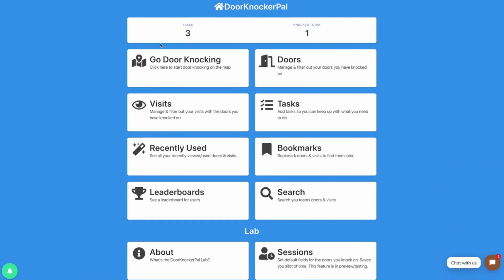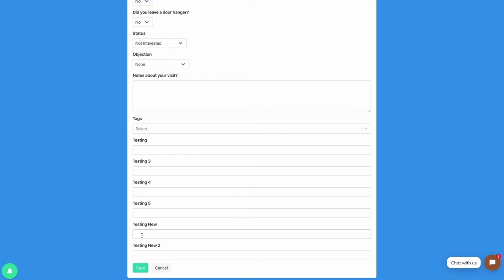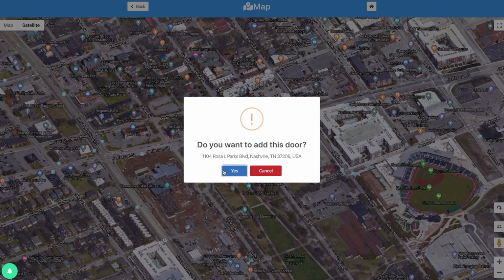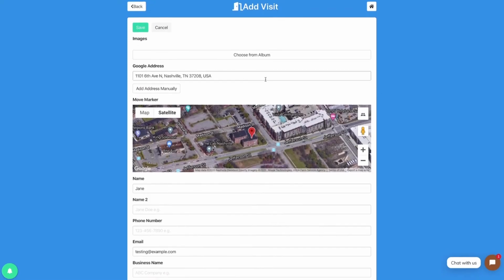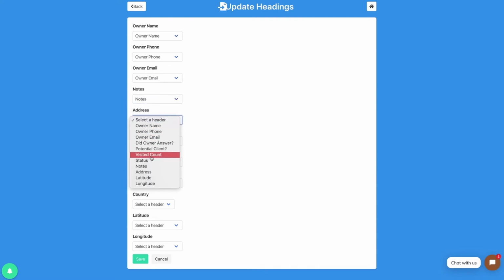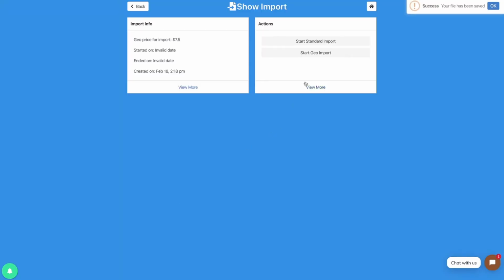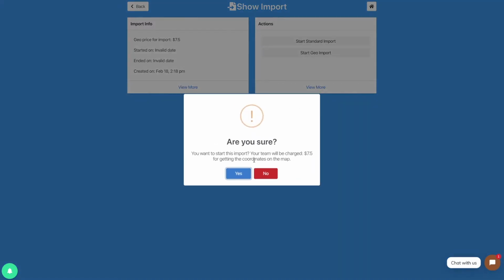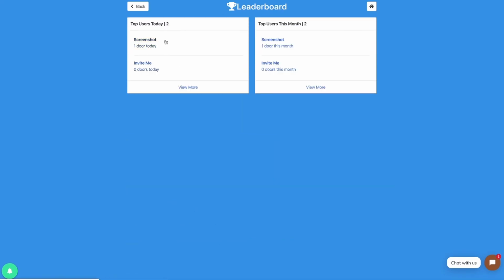DoorKnockerPal 3.6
We have finished releasing 3.6.0 on Web, iOS & Android. This was a big release with a lot of features.

New Features:
1. Stats bar at the top of every platform so you know how many tasks or doors you've knocked on today. [USER FEATURE REQUEST]

2. Custom fields to be used with doors. [USER FEATURE REQUEST]

3. Added a "name 2 field" with the door if you are talking to 2 people. [USER FEATURE REQUEST]

4. When you click or press on the map in an area that you have already been, it now pops up with a box saying if you want to add a visit.

5. Advanced importing is here so you can either import with an address or city, state & zip. You can also import with the Latitude & Longitude by letting DoorKnockerPal get it for you. [USER FEATURE REQUEST]

6. Leaderboards can keep track of what your team members are doing. [USER FEATURE REQUEST]

Bug Fixes:
1. Android had a problem with taking pictures [FIXED]

Future plans:
1. A completely integrated sales system for products

2. Territory Management

3. Integrate the tasks more for doors

4. Team member location history for accountability

We would like to thank our users for ideas & wanting DoorKnockerPal to be better for other door knockers as well. We do listen to all feature requests so start up a chat & let us know if you have a feature idea.